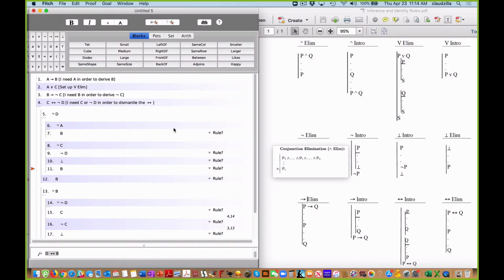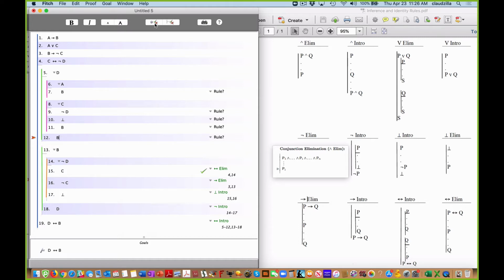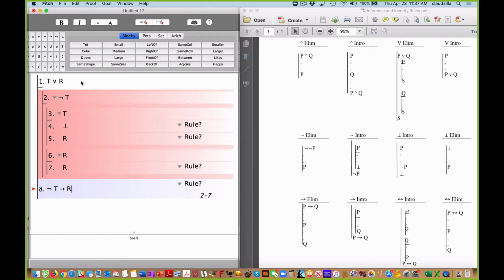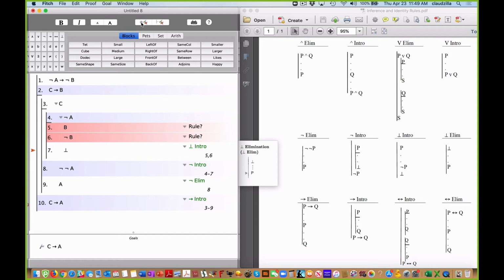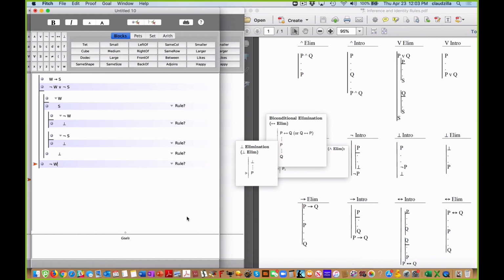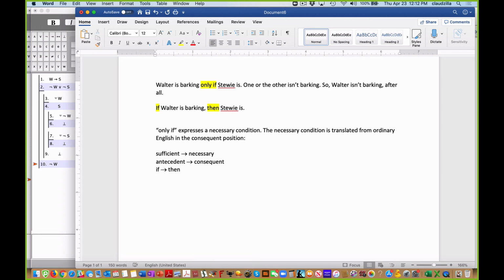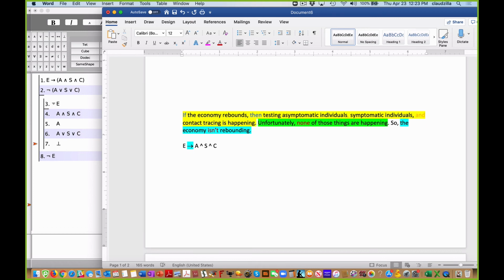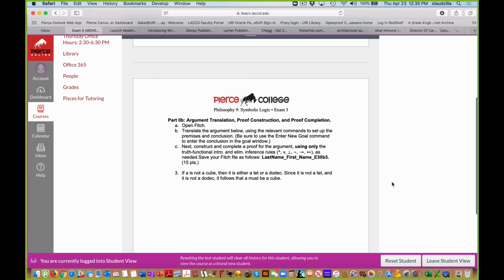Pierce College, Spring 20, Phil. 9: Chs. 6 and 8 Practice (04/23)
In this video, class members practice derivation skills using the relevant introduction and elimination rules.